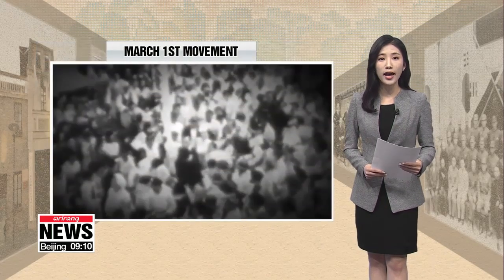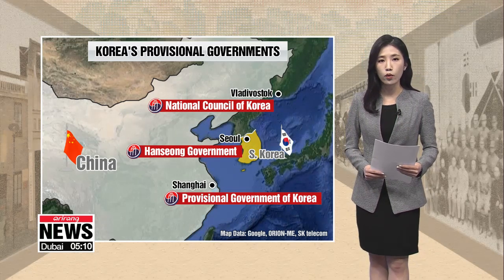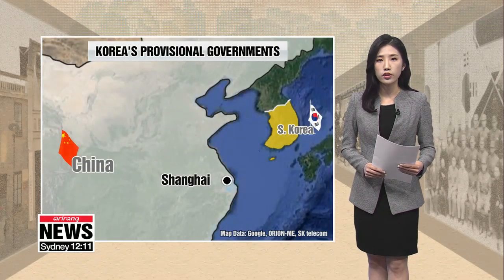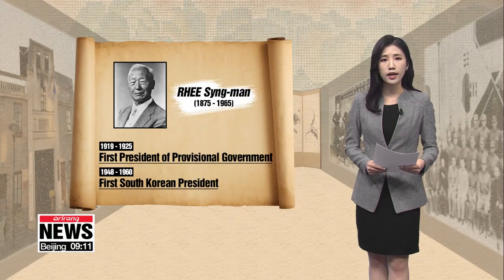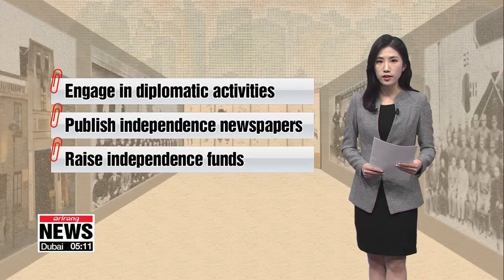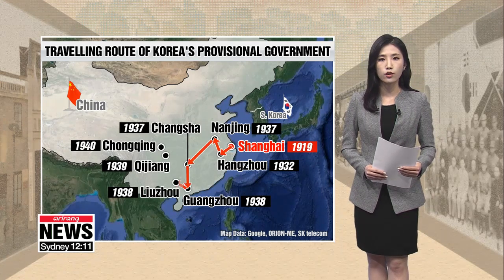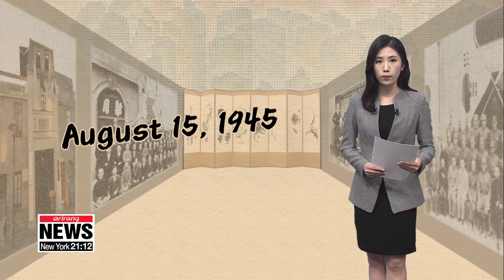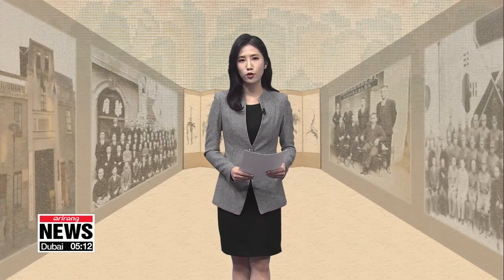100th anniversary of Korea's Provisional Government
대한민국 임시정부 설립 배경

The establishment of Korea's Provisional Government happened overseas, but was still a critical turning point in the country's history.
Our Cha Sang-mi takes a look back at how it all unfolded.
The democratic ideals that are enshrined in South Korea's constitution date back to the establishment of Korea's Provisional Government.
"The Republic of Korea shall be a democratic republic."
Article one of the Korean Provisional Charter later became the start of Korea's current constitution.
So how did Korea come this far as a democratic republic?
It all goes back to March first of 1919 when, following months of protests, Koreans declared their country free and independent from Japan's colonial rule.
With the March first movement as a catalyst, Korean independence fighters in Shanghai established a provisional government in April the same year.
Among the eight or more provisional Korean governments, both at home and abroad,... there were three main ones -- the National Council of Korea based in the Russian city of Vladivostok, the Hanseong Government based in Seoul,... and the government in Shanghai.
The provisional governments in Korea and Russia were under close scrutiny from Japan, limiting their activity.
That prompted the decision in September 1919 to join the three main provisional governments together... in Shanghai.
under its first elected president  Rhee Syngman -- an ardent nationalist who tried to gain international support for Korea's independence.
Shanghai was an ideal place for the unified provisional government because it was an international city and was out of Japan's reach at the time.
In Shanghai, the Provisional Government engaged in diplomatic activities, published and distributed newspapers to inform the world of Japan's atrocities, and raised funds for independence movements.
After thirteen years in Shanghai, the Provisional Government had to keep moving to different cities within China... passing through Changsha and Guangzhou to evade the constant threat of discovery and the Sino-Japanese war.
The final destination was Chongqing, where it stayed until 1945.
Following the Surrender of Japan on August 15, 1945, figures such as Kim Koo returned home.
Kim Koo was the last president of the Provisional Government and he fought against the country's looming division until he was assassinated in 1949.
The cabinet may not have continued, but the legacy of the Provisional Government still remains as part of South Korea's democracy.
Cha Sang-mi, Arirang News.